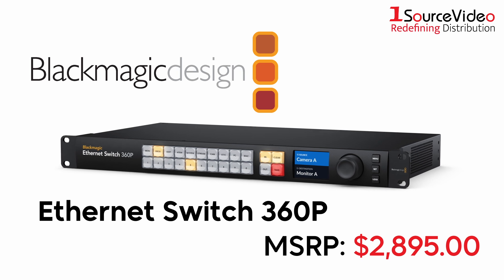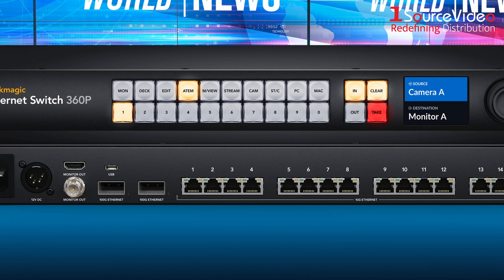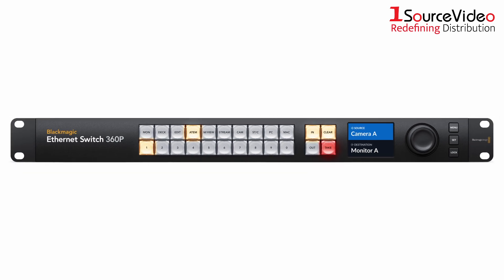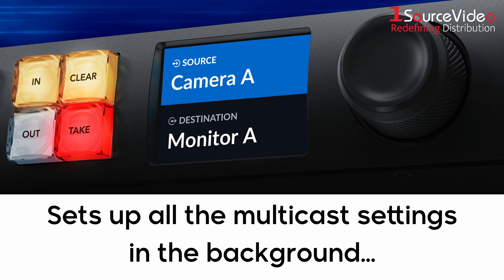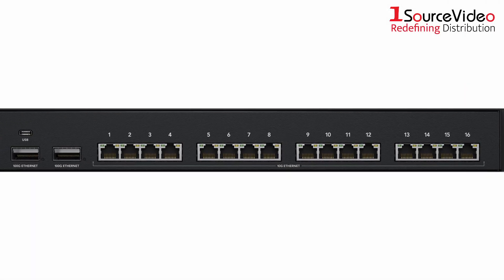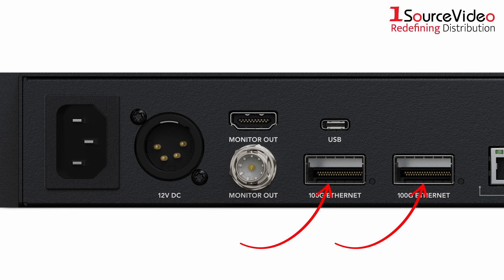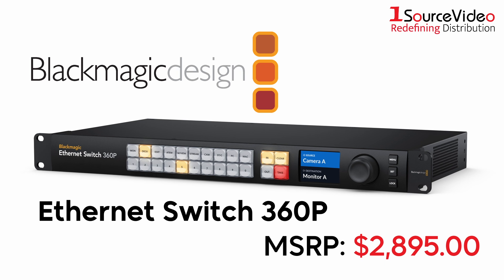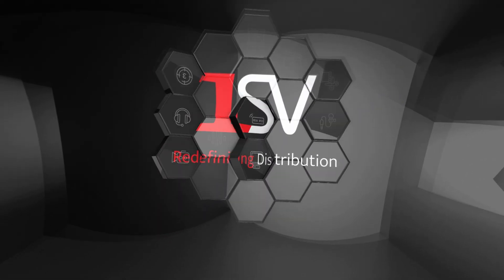Introducing the NEW Blackmagic Ethernet Switch 360P!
The Blackmagic Ethernet Switch 360P is the first Ethernet switch designed for the film and television industry! It has extremely high performance plus low latency. All the Ethernet connections are on the rear, which means the cables are neater, hidden from users and more secure. You get 16 fast 10G Ethernet ports and 2 extremely high speed 100G Ethernet QSFP sockets for copper cables or optical fiber modules. Plus there’s a router panel built into the front so you can set 2110 IP multicasting using familiar video routing so you don't need a team of IT technicians!